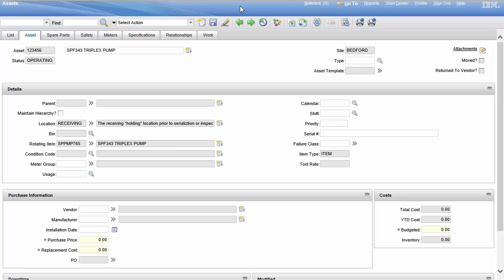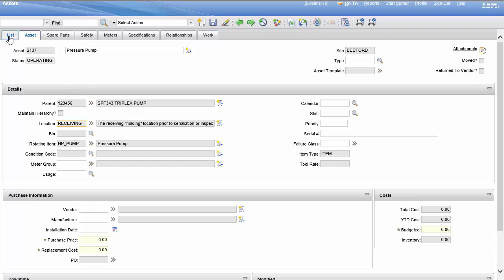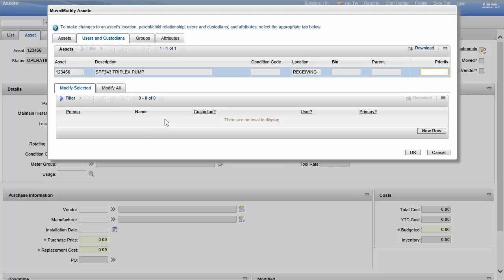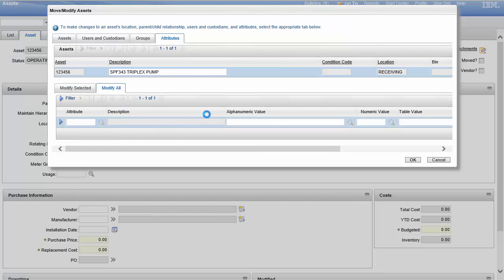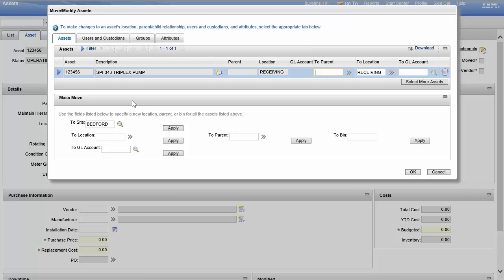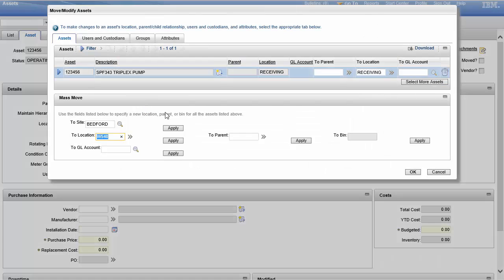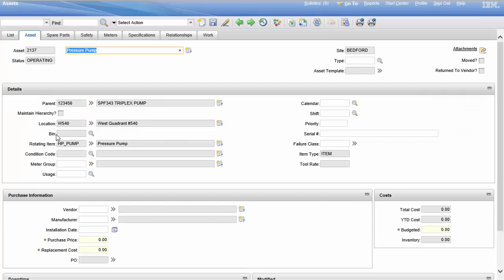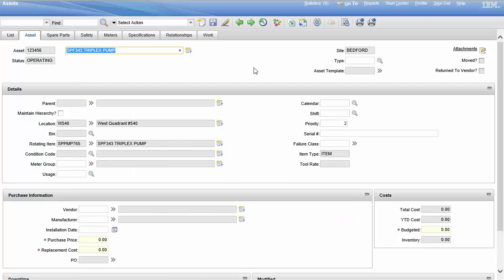Maximo 7.5 Assets: Move /Modify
This is a quick and informal video on how to apply use the Move/ Modify function in the Assets application in Maximo 7.5.  This video also covers moving an Asset as well as the other features found in the Move/ Modify window.